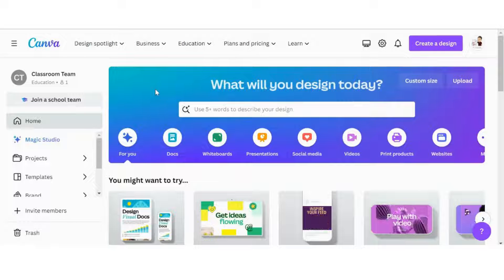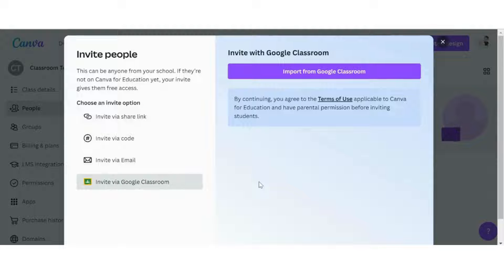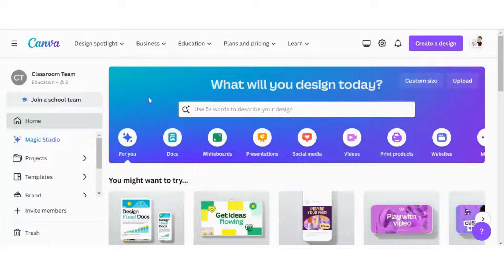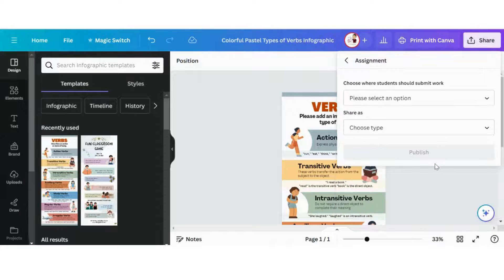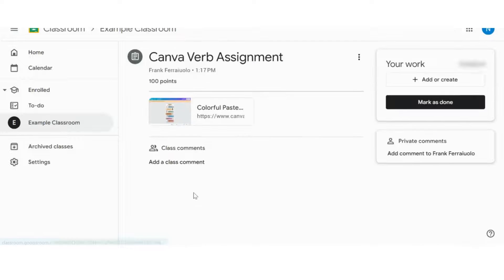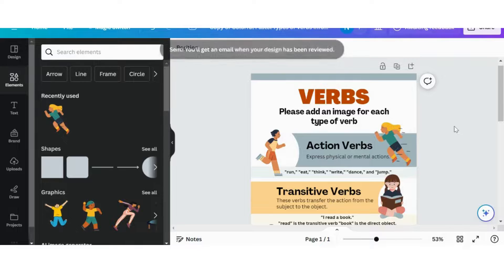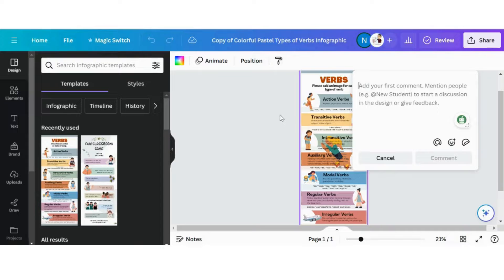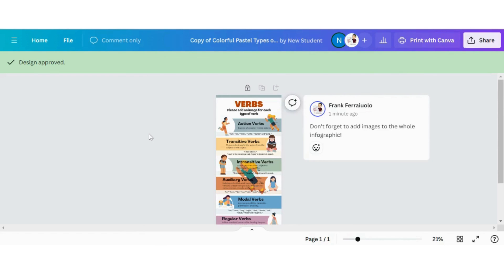Canva + Google Classroom Tutorial for Teachers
👩‍🏫 Elevate your teaching game with this step-by-step tutorial on using Canva and Google Classroom together! In this video, we'll show you tips and tricks on how to effortlessly create eye-catching assignments and engaging materials using Canva's design prowess. Learn to seamlessly integrate your stunning designs into Google Classroom, making the assignment posting process not only efficient but also visually captivating for your students. 💡 Enhance your online teaching experience and leave a lasting impact on your students with this powerful combination! 🚀